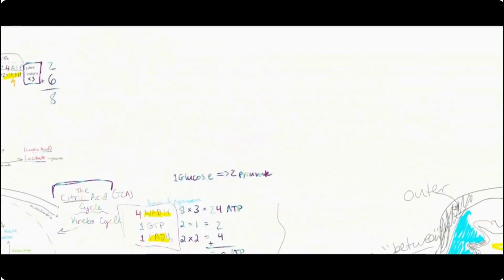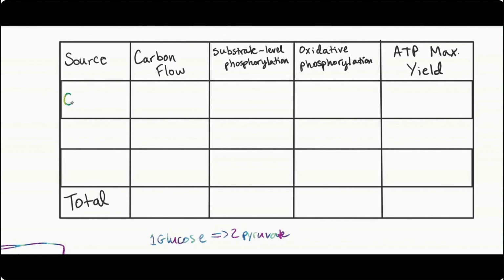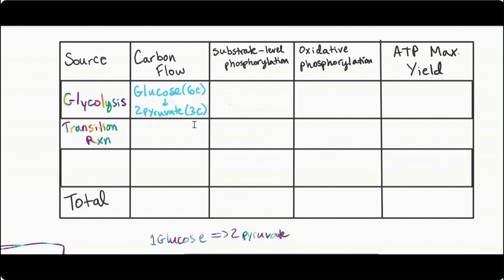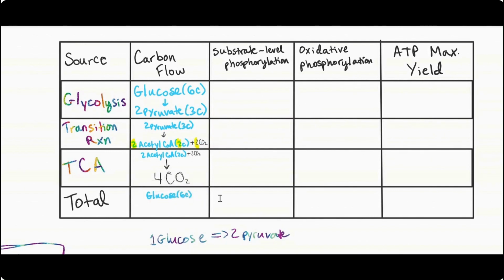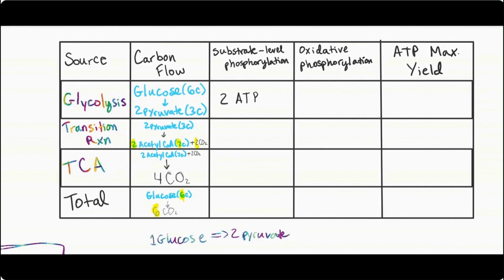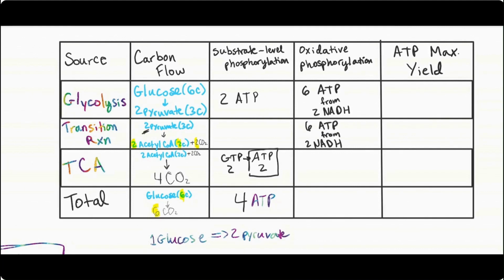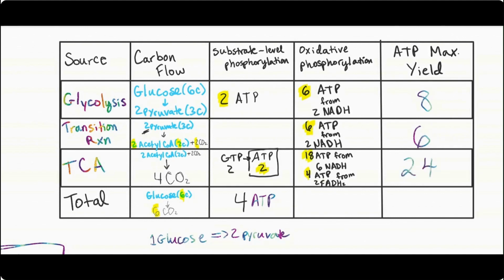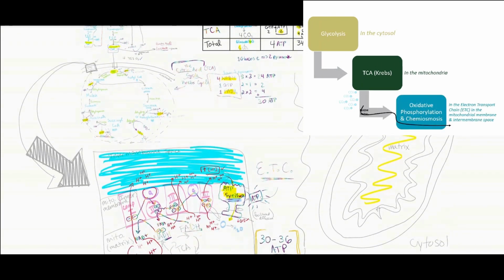Cellular Respiration Summary | Cellular Respiration Part 5